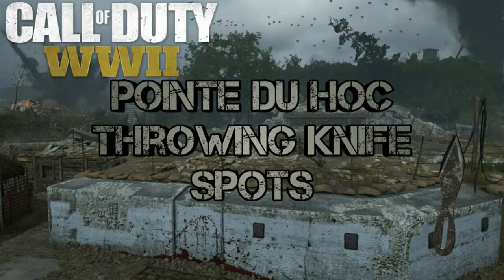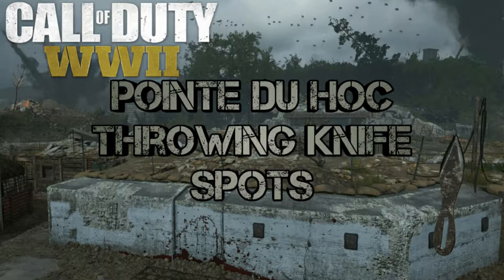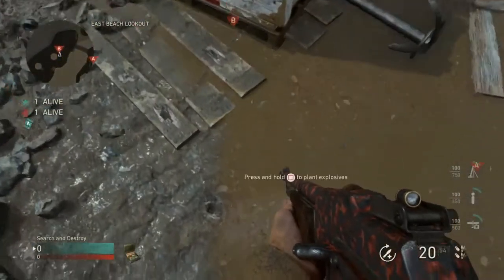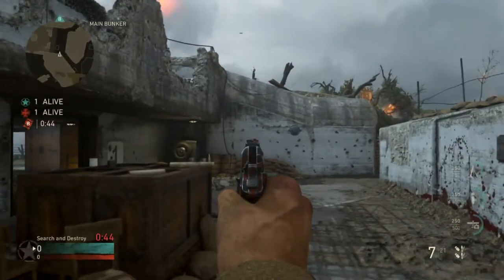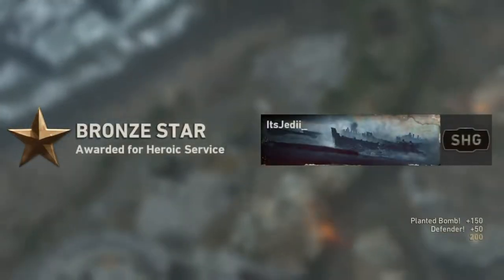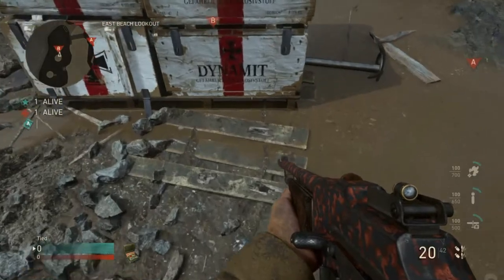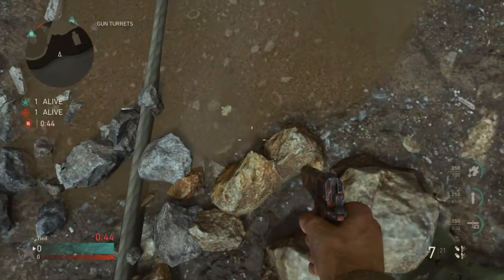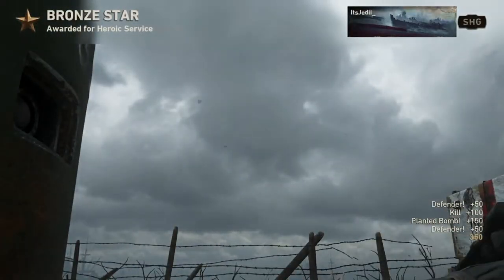WWII: Pointe du Hoc Throwing Knife Spots